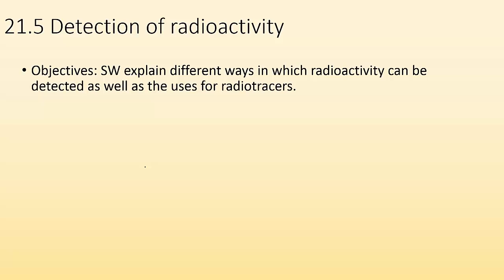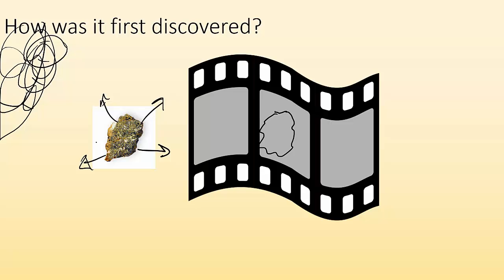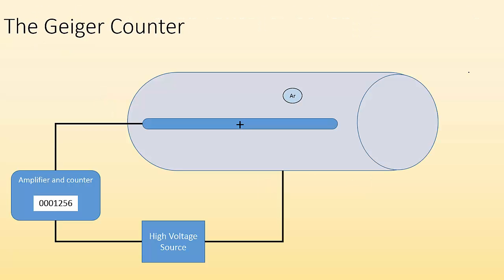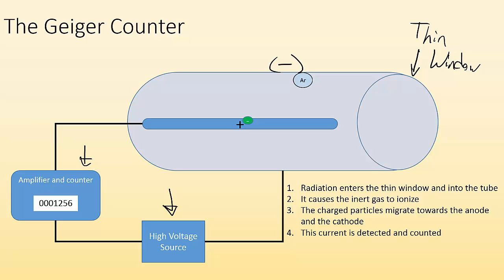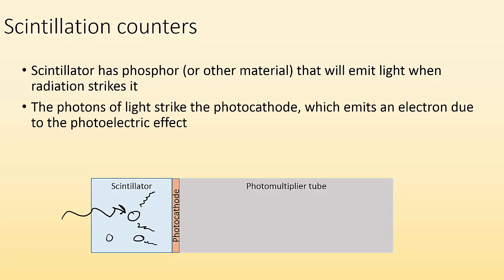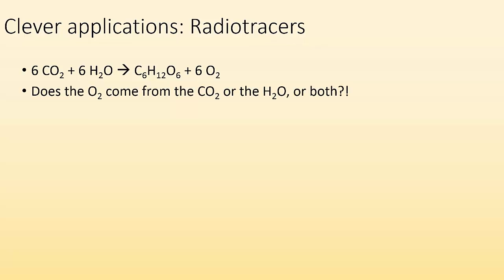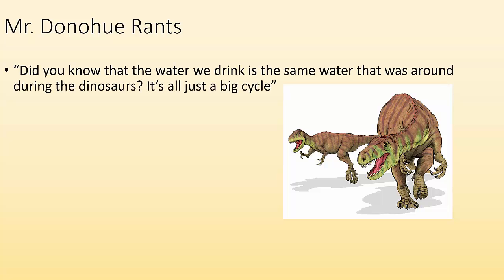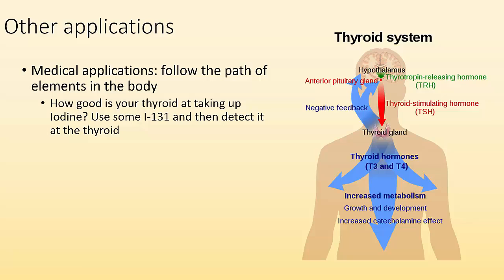21.5 Detection of radioactivity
Explain different ways in which radioactivity can be detected as well as the uses for radiotracers.